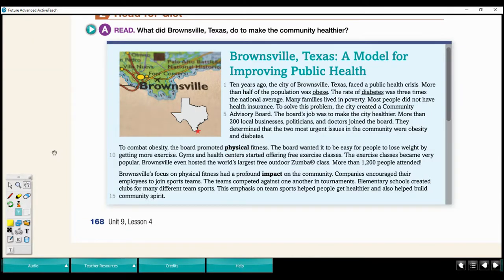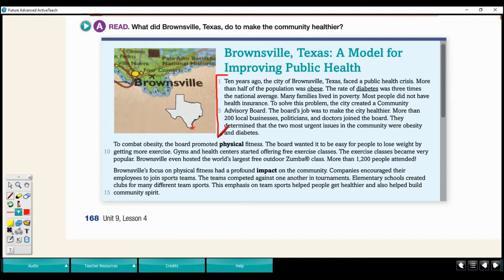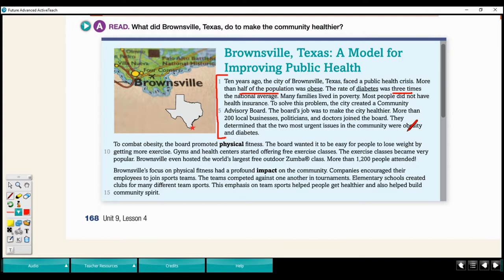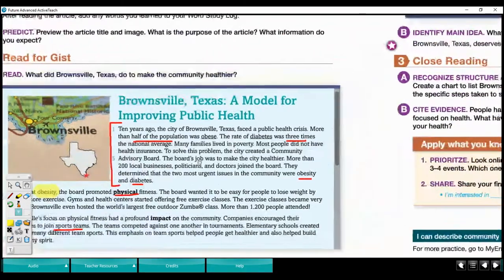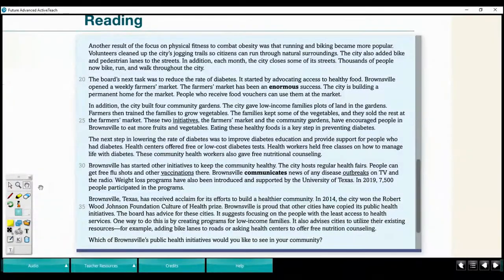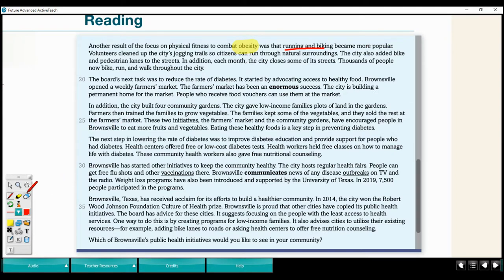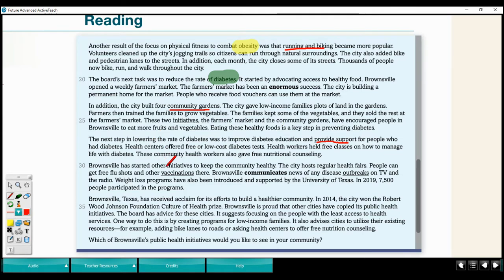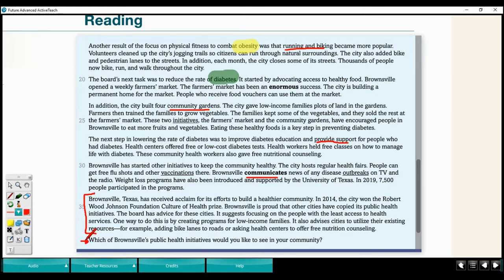U9 L4 - Organization Overview: Point-by-Point & Block - Part 2